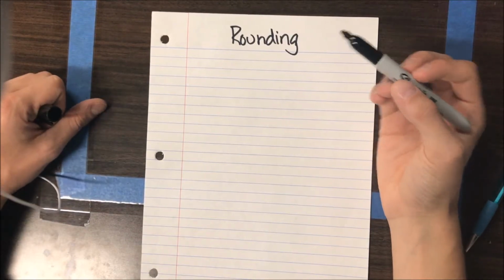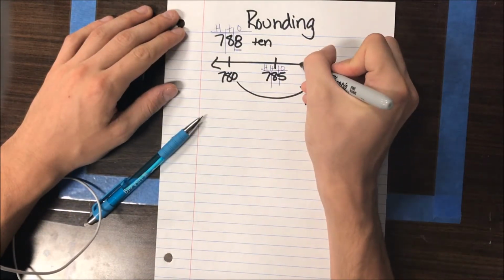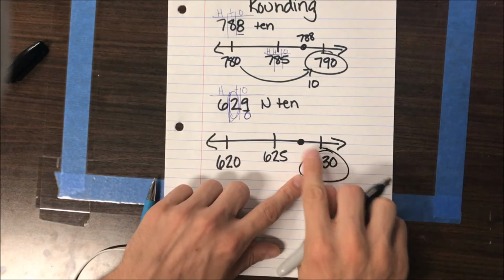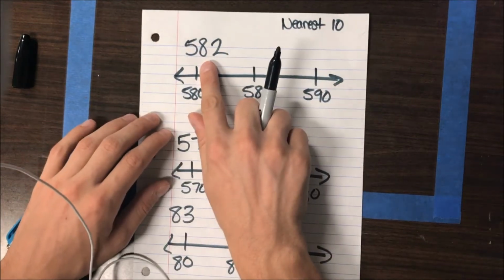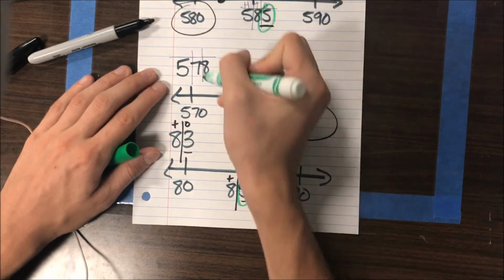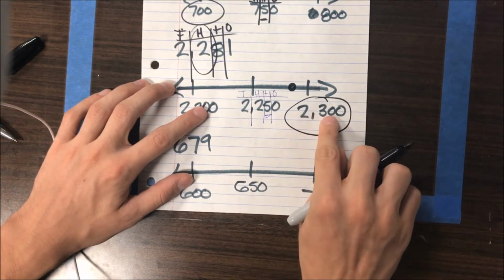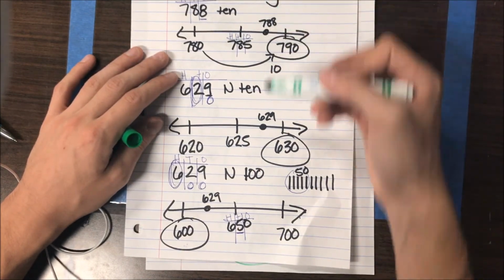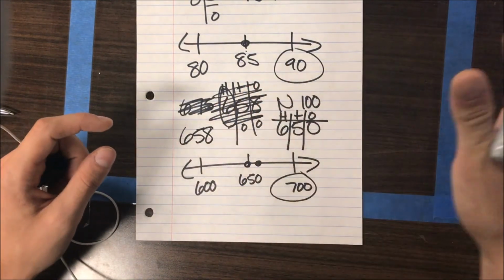Rounding Numbers Continued